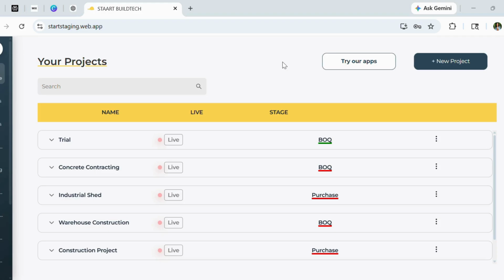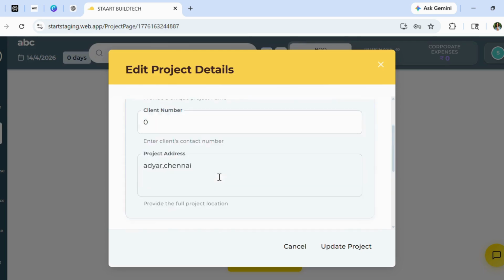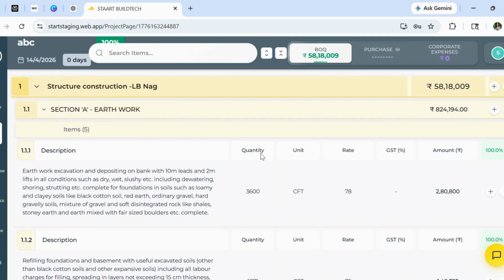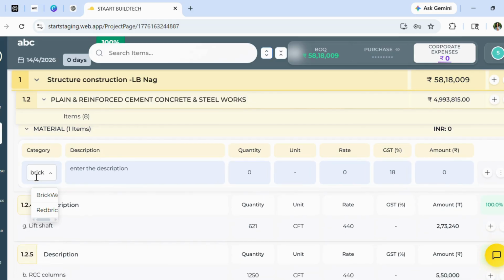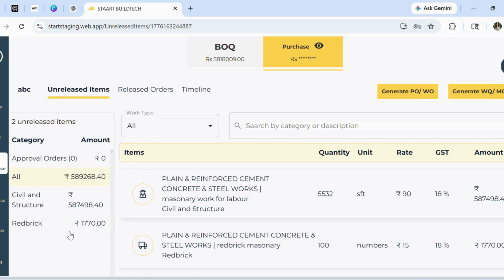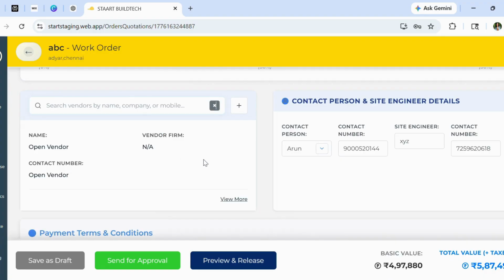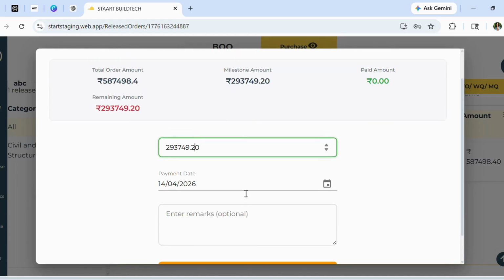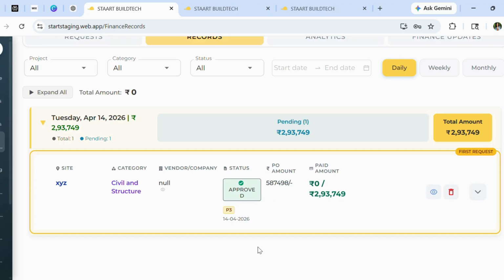This tutorial covers- Project creation, Import Boq and indenting, PO release and payment requests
This video covers:
Project creation
Import Boq and Indenting
PO release
Payment requests and approval